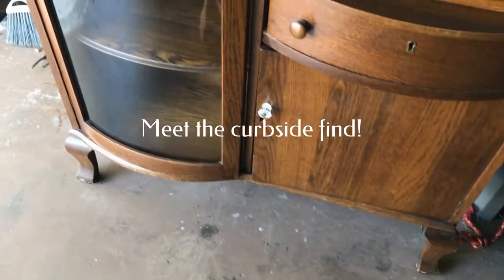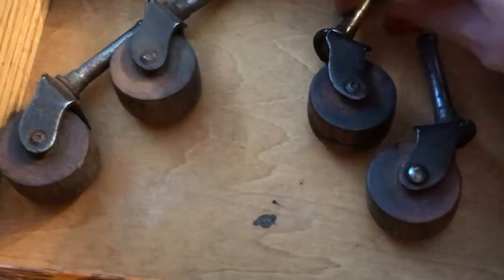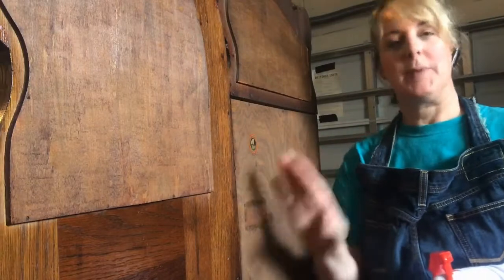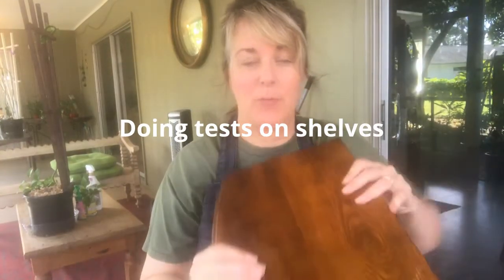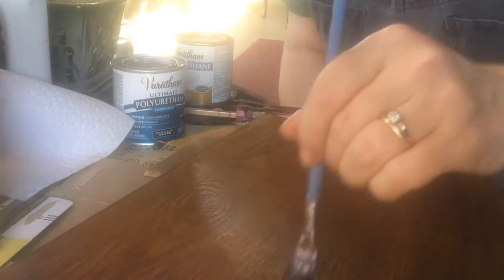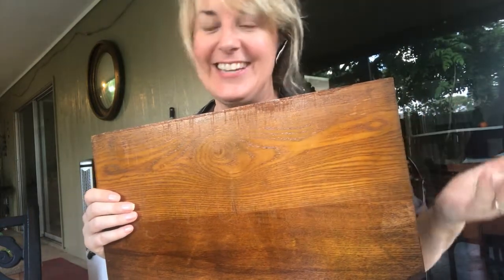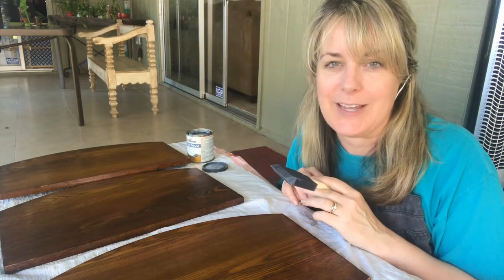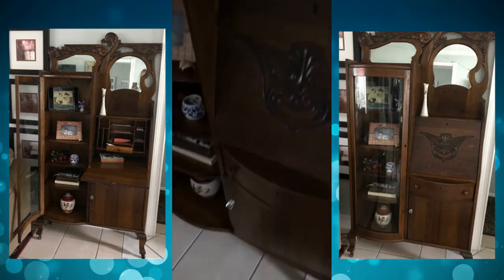Labor of love for a curbside unicorn find!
Could not believe my luck. A neighbor but this piece on the curb with a sign that said, "free". It is originally from the Skandia Furniture Co. out of Rockford, Il. From what I could find it was made sometime between 1909 and 1913! It needed a good deal of TLC but wow the results were worth it. Thinking about restoring an old piece of furniture? Check out the steps I took. Nothing too complicated just a lot of time. In the end if you don't love your results you can paint over it!